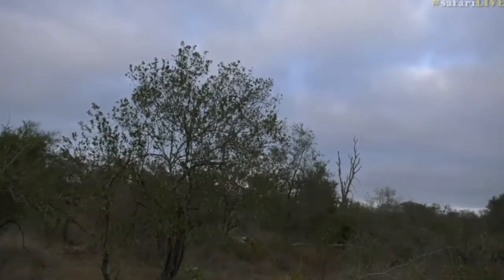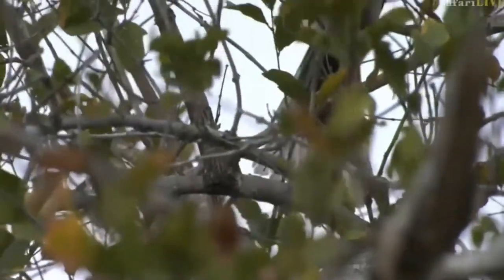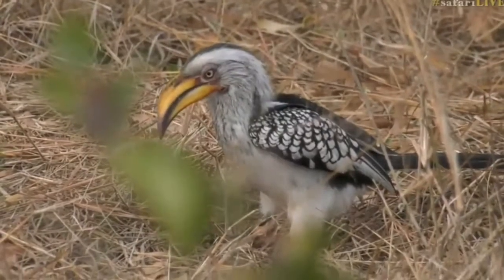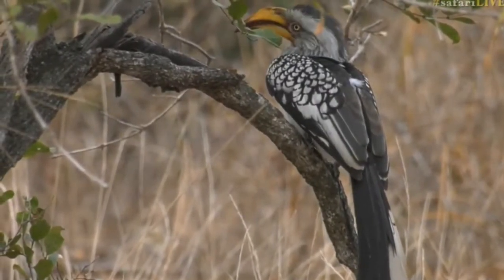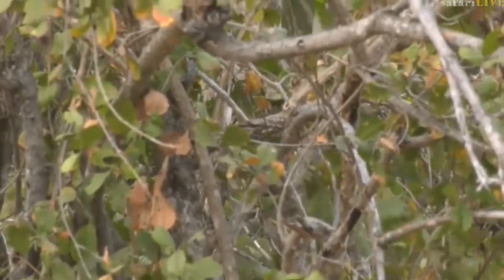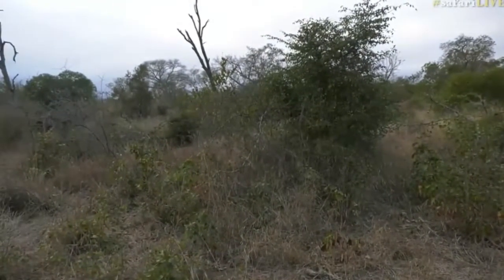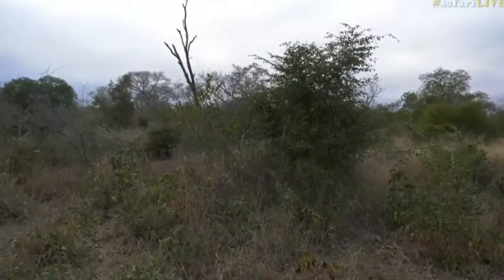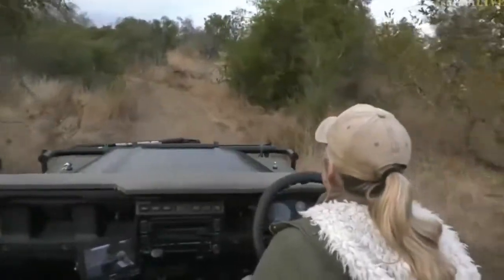July 08, 2017- Sunrise- Wake up everyone! The Dawn Chorus has begun